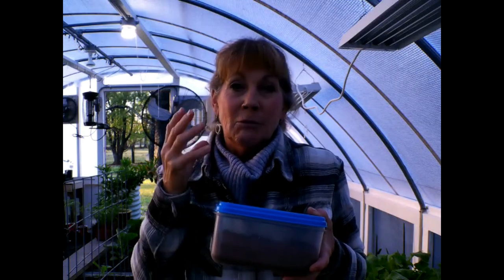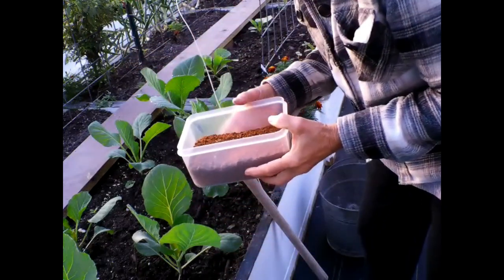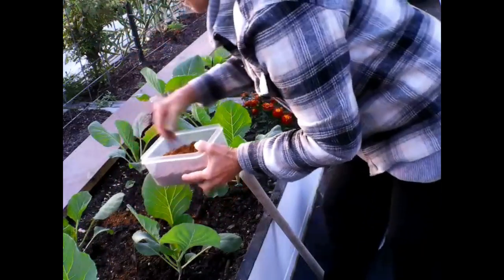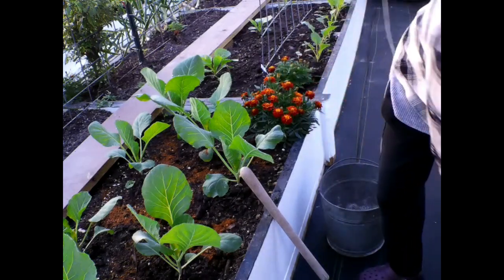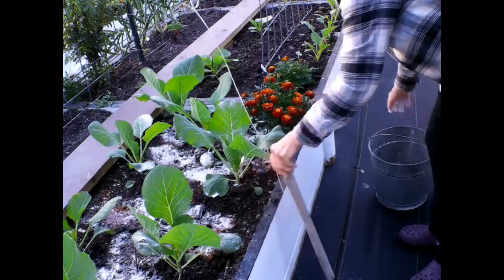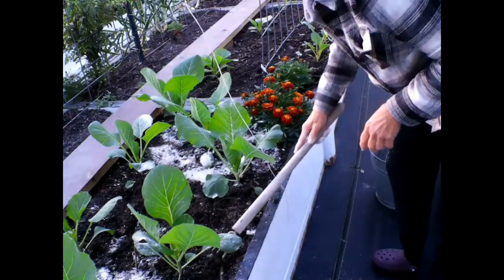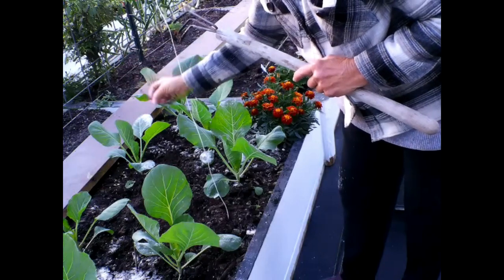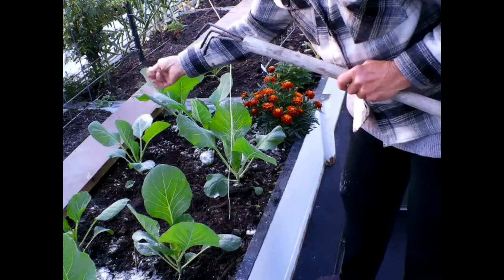UTILIZING HOMEMADE BONE MEAL FERTILIZER FOR HEALTHY PLANTS- Homestead Vlog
HERE IS HOW I USE THE BONE MEAL AFTER MAKING IT AT THE HOMESTEAD. WATCH MY VIDEO Creating Bone Meal Fertilizer at Your Homestead, which will be into my playlist.
BONE MEAL IS EXPENSIVE BUT A GREAT ADDITIVE TO THE GARDEN.  HERE MY WAY OF KILLING TWO BIRDS WITH ONE STONE, SAVING MONEY AND FERTIIZER.